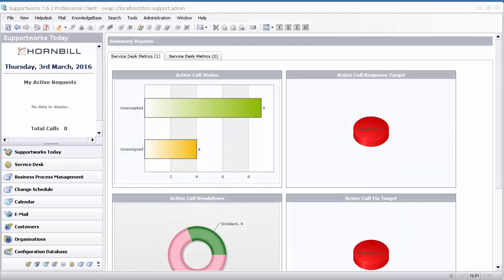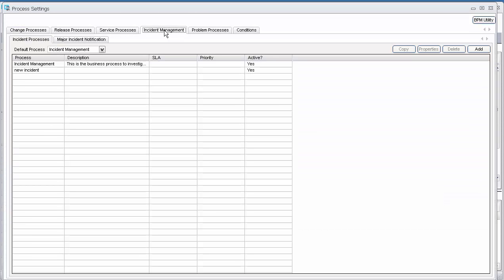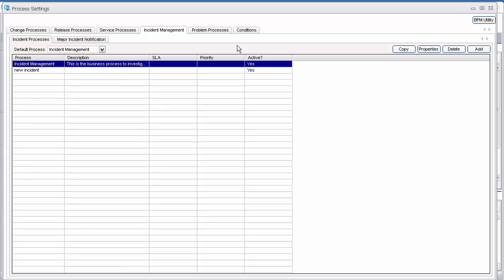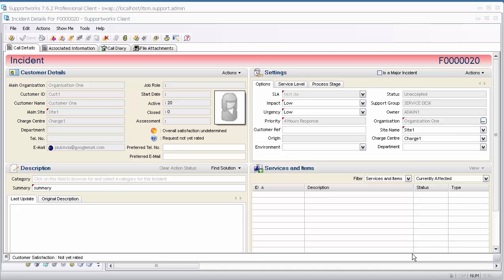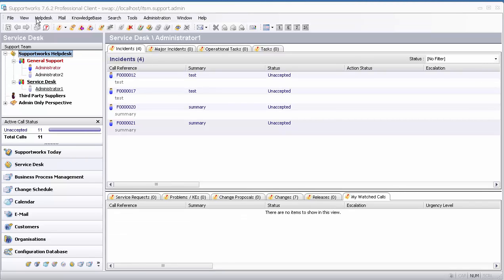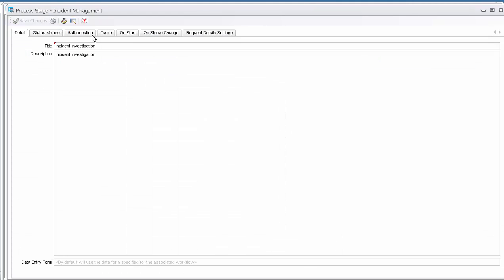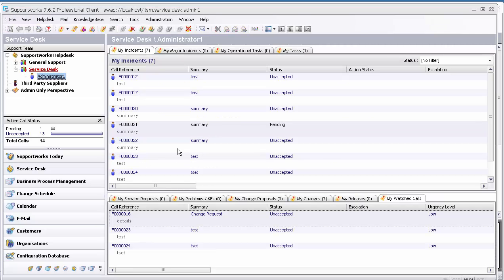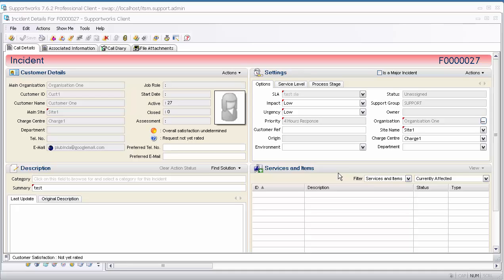How To Set Call Owner When Logging a Call Though the BPM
When calls are logged by analysts by default the calls are assigned to their group. This video shows you how to use the BPM to specify any other group the calls can be assigned to.